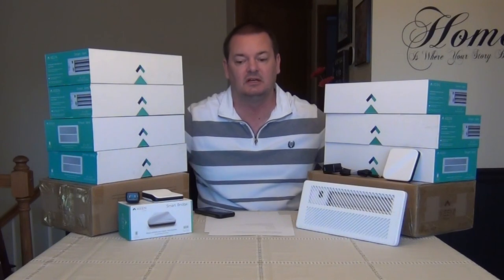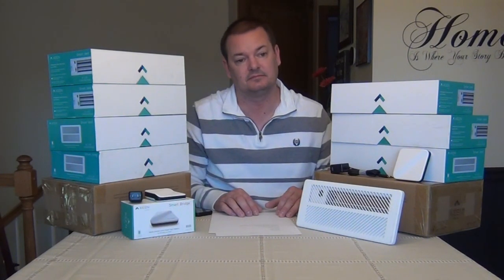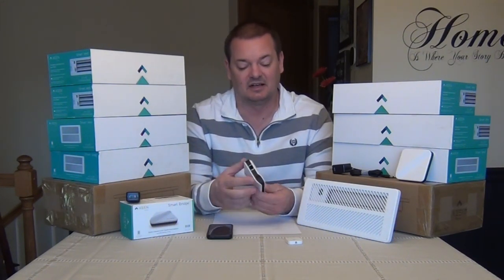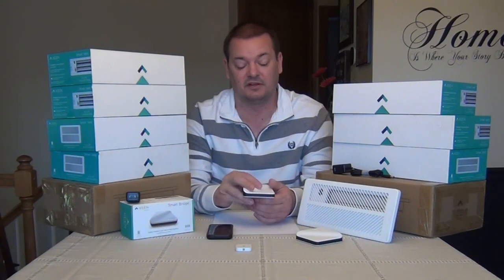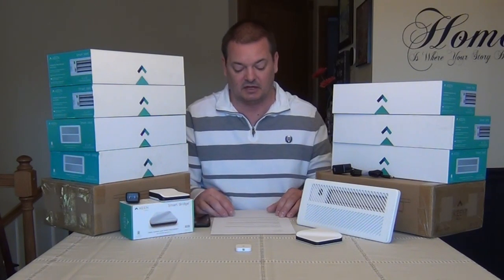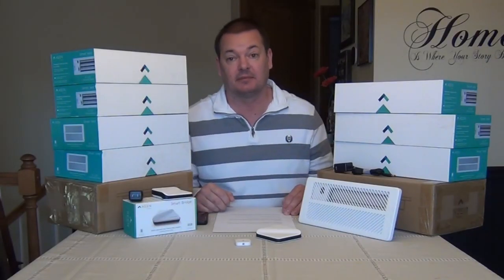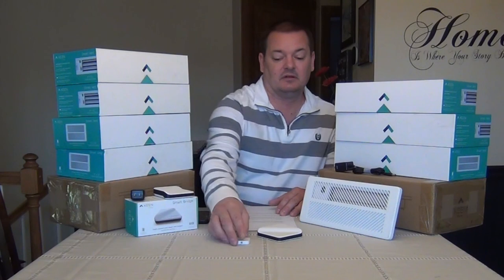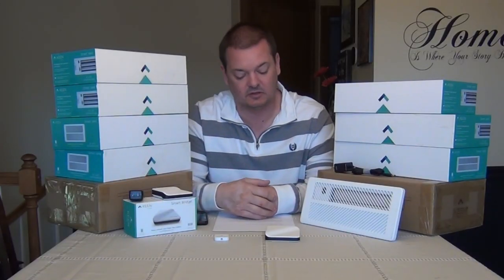Keen Smart Vent System Review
Part two of my keen smart vent overview and review. In this video I explain the benefits and disadvantages of the keen smart vent. I also talk about the use of the keen smart vent system being used with Samsung smartthings.